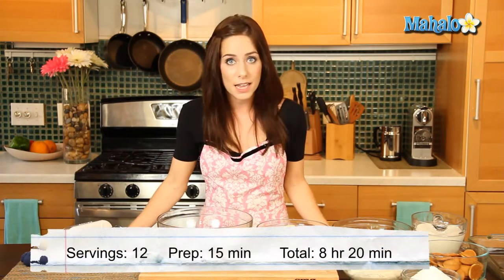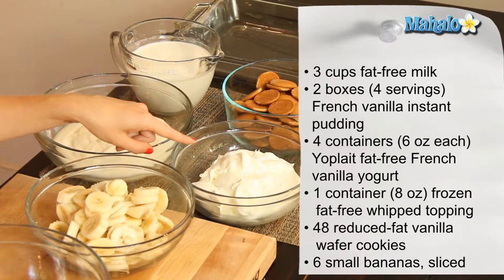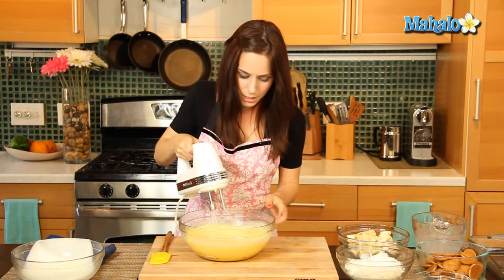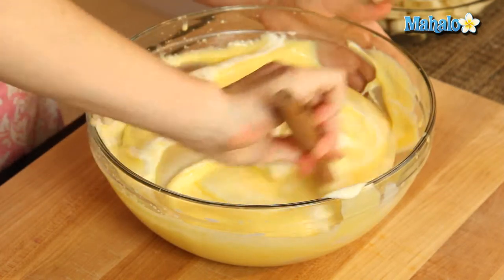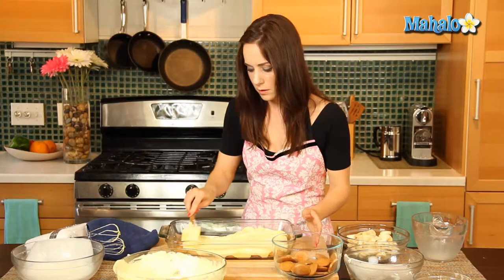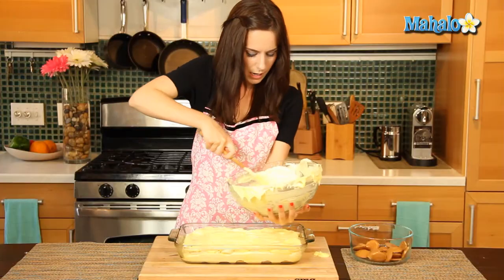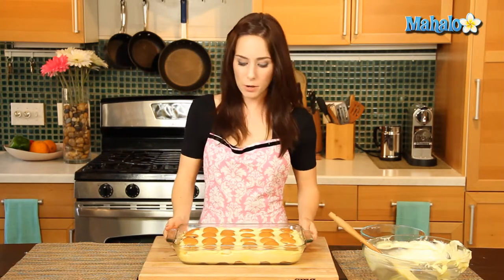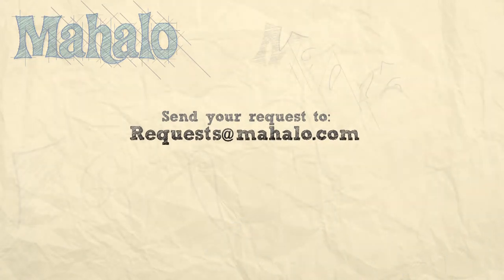How to Make "Healthified" Banana Pudding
Miranda Valentine, founder/editor of the popular lifestyle blog, Everything Sounds Better in French, , shows us how to make healthified banana pudding!